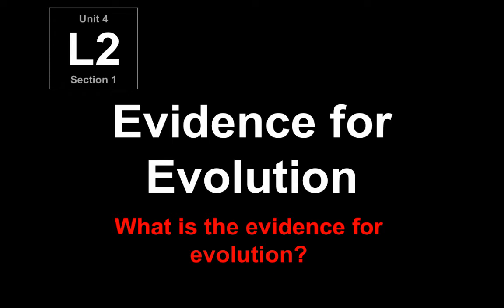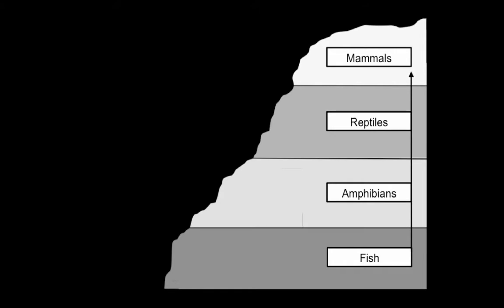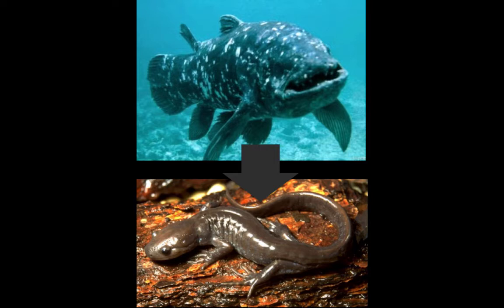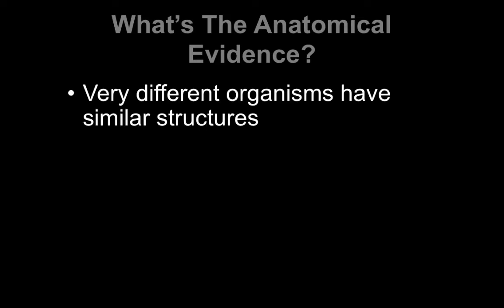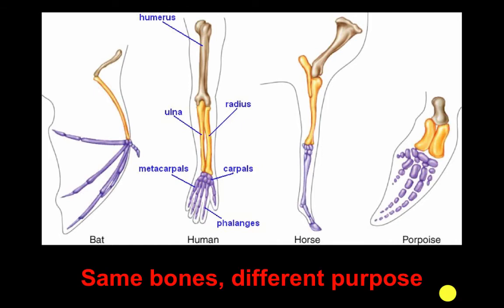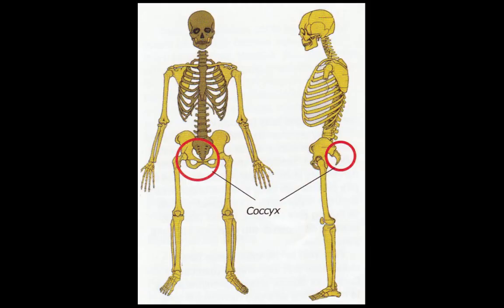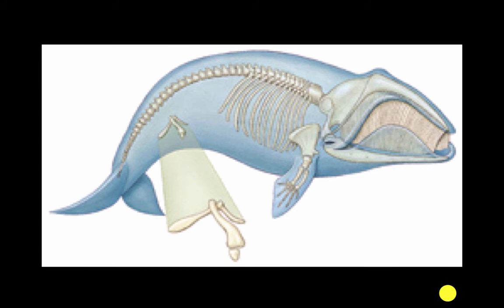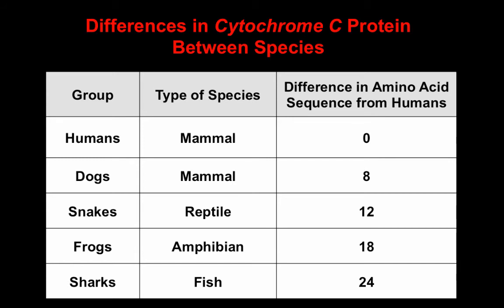4-L2 Evolution Evidence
Table of Contents:

00:00 - Evidence for Evolution
00:05 - Review
00:30 - What Are The Types of Evidence?
00:43 -
00:44 - How’s The Fossil Record Evidence?
01:03 -
03:07 - What’s The Anatomical Evidence?
03:51 -
06:51 - What’s The Biochemical Evidence?
07:27 -